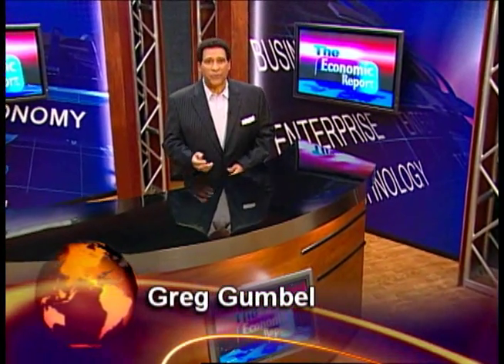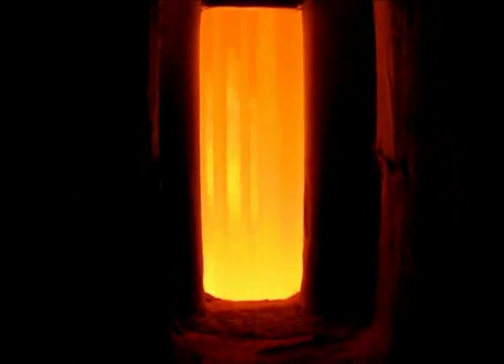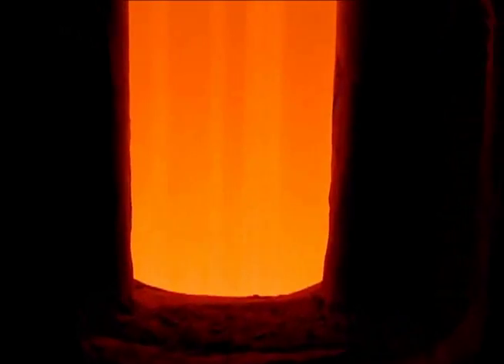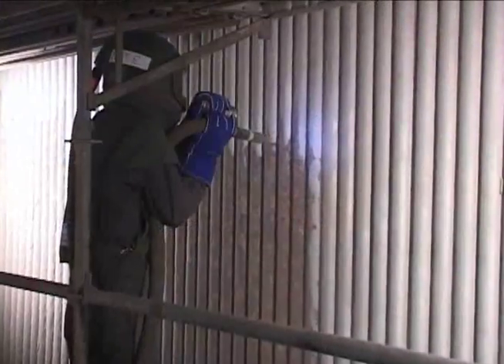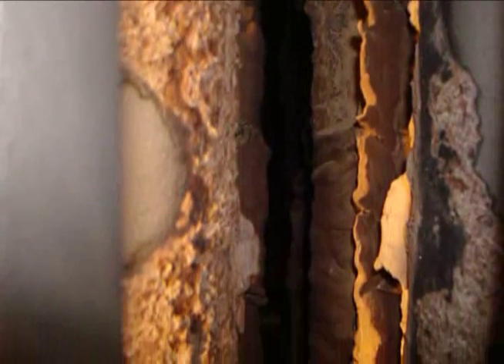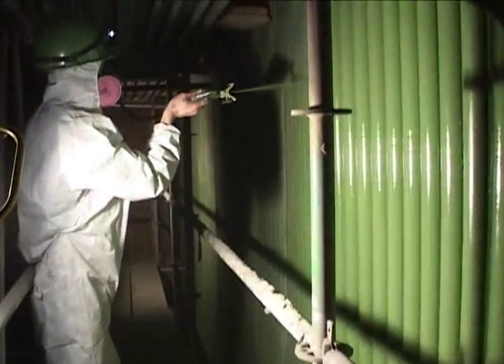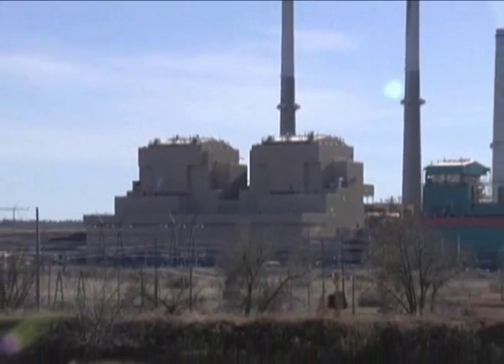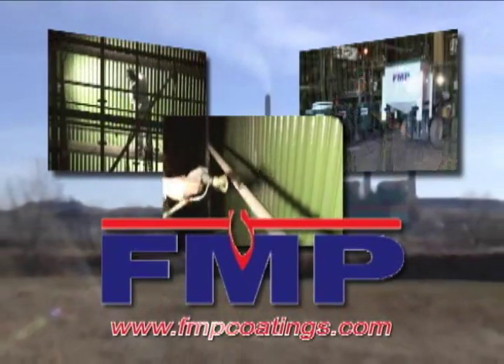Novel boiler tube coating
GreenShield Ceramic, FMP Coatings, Furnace Mineral Products, boiler tube ceramic coating, high temperature coatings